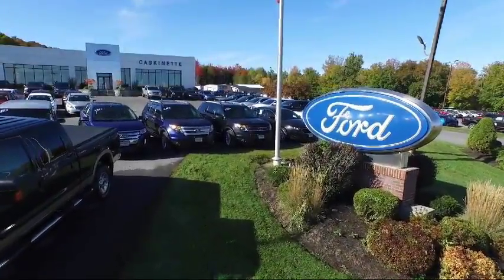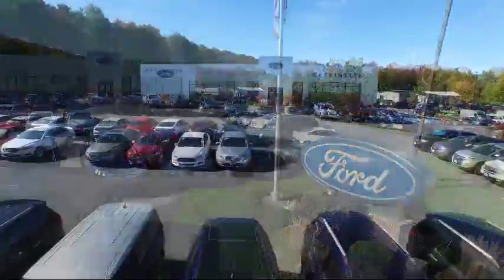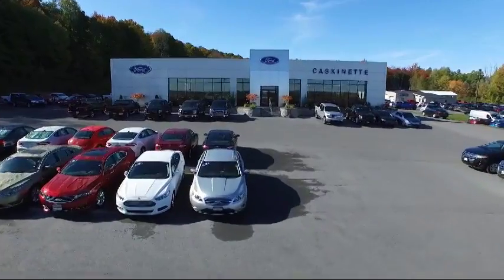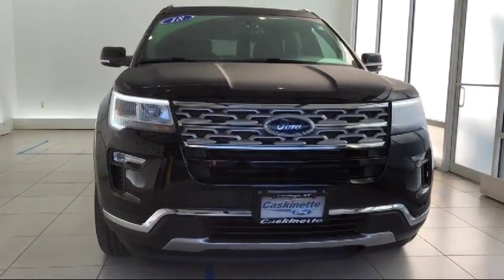2018 Ford Explorer Sport Utility Limited Carthage Watertown Gouverneur Syracuse Utica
2018 Ford Explorer Sport Utility Limited Stock Number: 6647A Vin:1FM5K8F89JGA15595.

Caskinette Ford
36788 NY - 26